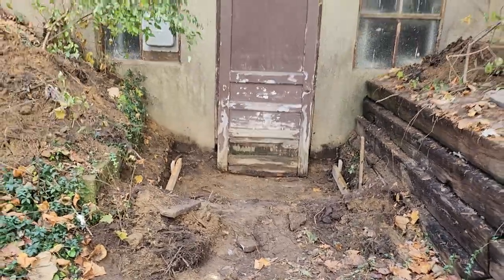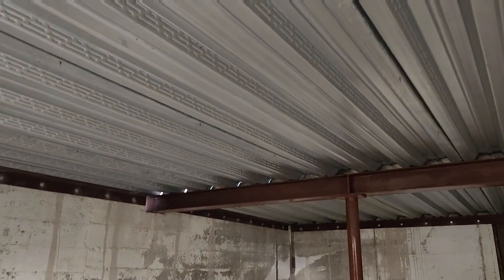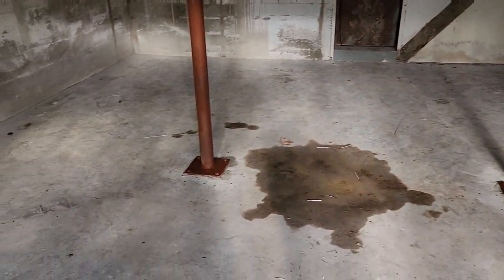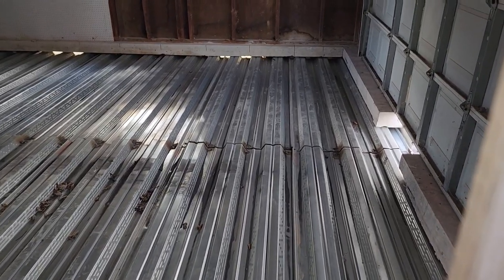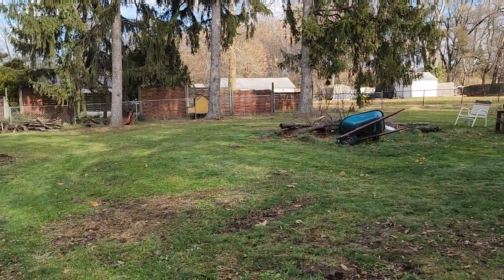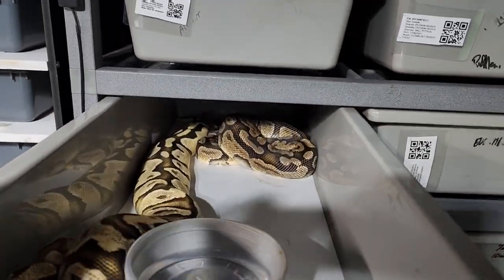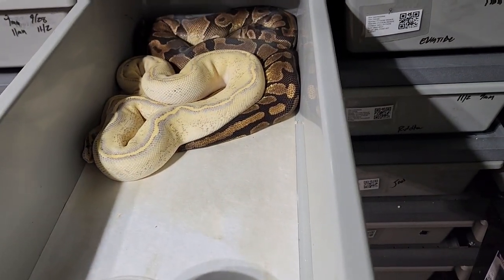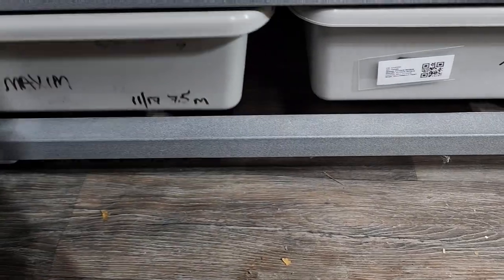Why have our videos slowed down?? Rat Room update.